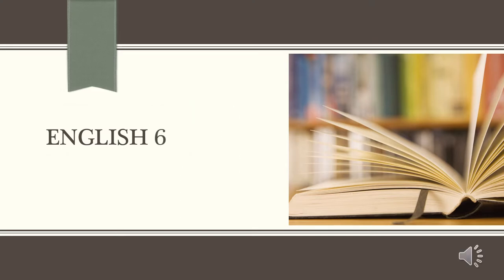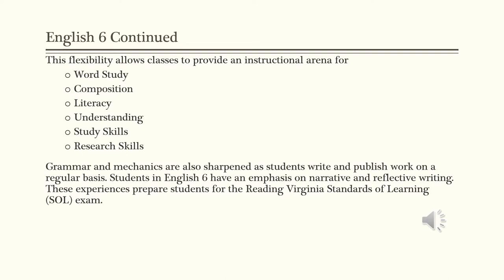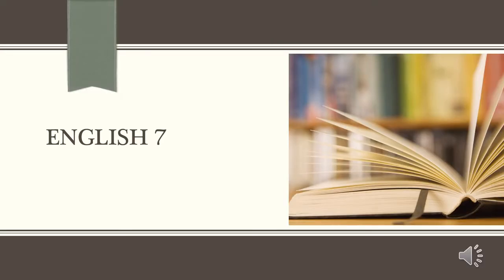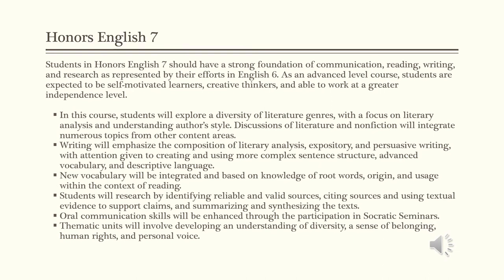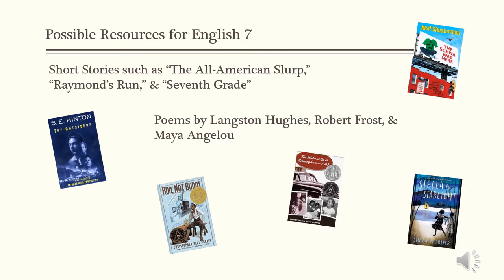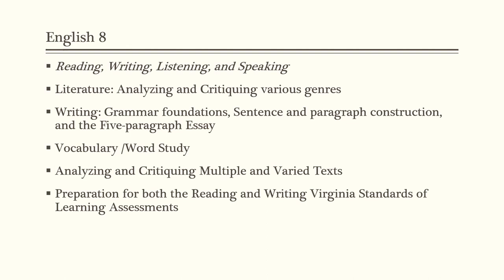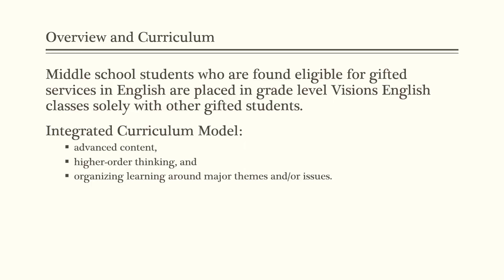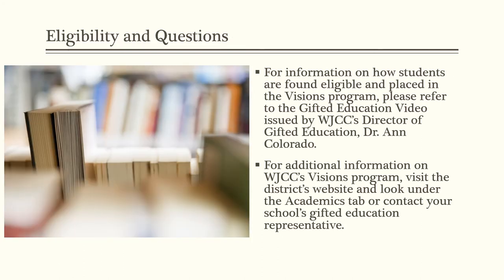MS English Language Arts